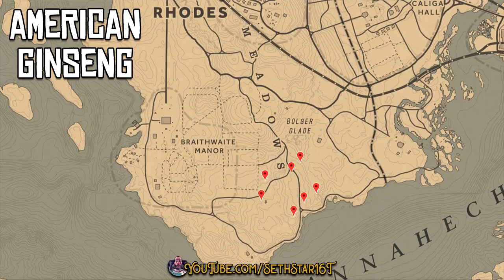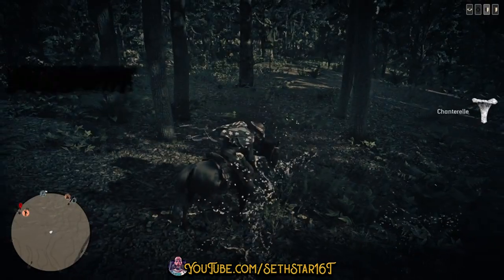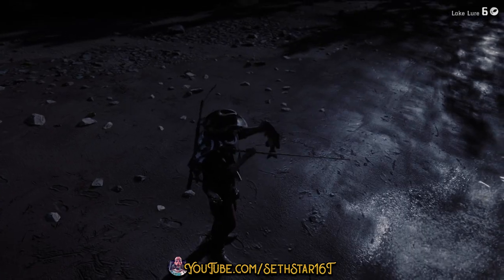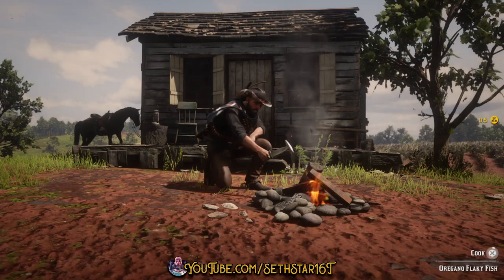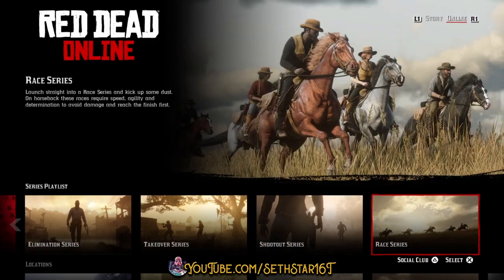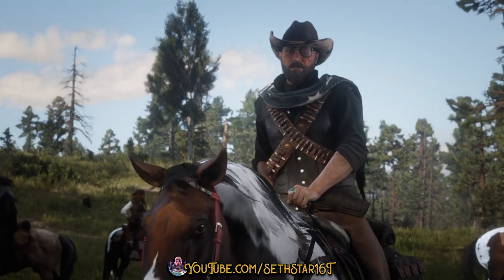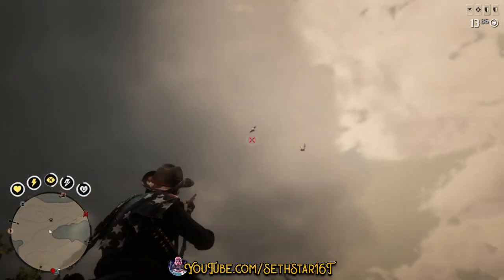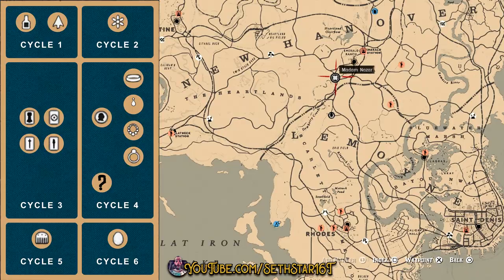Red Dead Online Daily Challenges, Role Dailies, Collector Cycle & Madam Nazar Location 03/04/20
I'll be live streaming today at our official channel Stop on in for a shooting good time. Twitch Prime subs are welcome and appreciated.

My WednesdayWisdom takes us to Lemoyne for today's RedDeadDailies Good luck and have FUN!

(1) American Ginseng Picked (5)
(2) Chanterelle Picked (5)
(3) Cooked Seasoned Flaky Fish (3)
(4) Distance Rowed a Boat or Canoe (1000)
(5) Finish Race in Race Series (1)
(6) Herbs Sold (5)
(7) Loons Skinned (1)

Resources:
- My brain